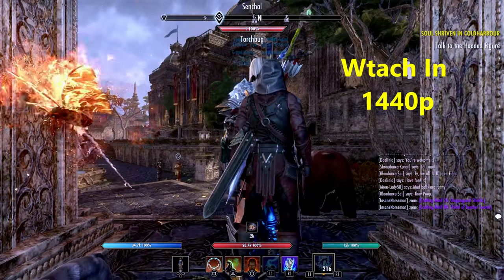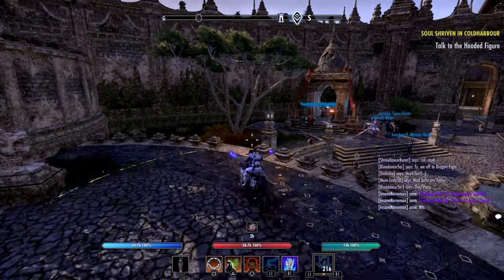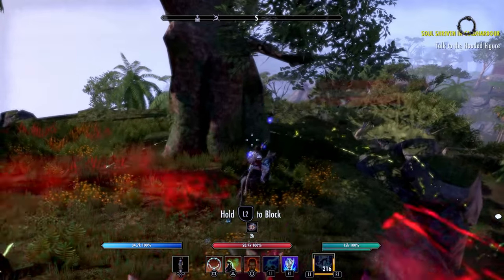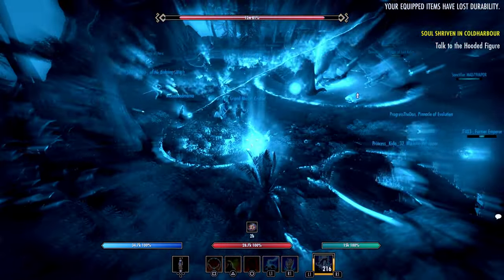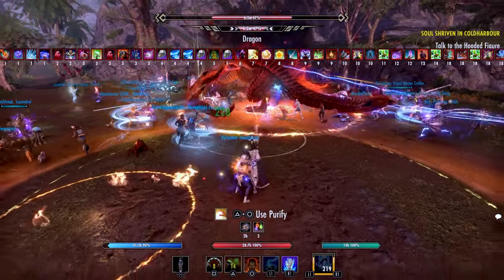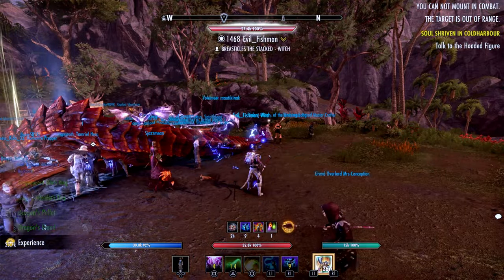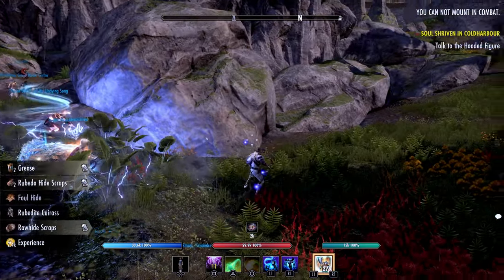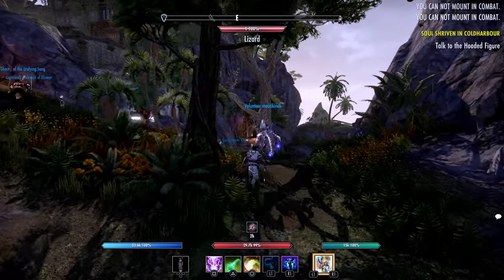🧝‍♀️WE CAN HIDE SHOULDER PIECES! Update 37 Features | Elder Scrolls Online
Update 37 will bring some great new features and quality of life changes to the elder scrolls online.